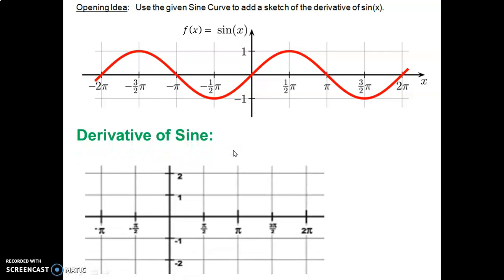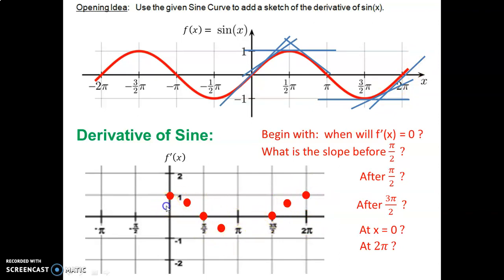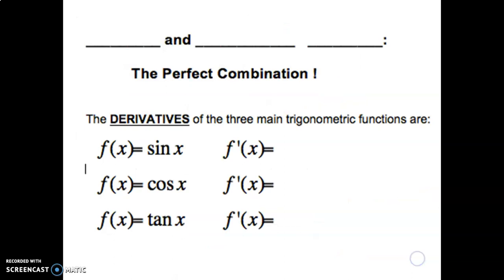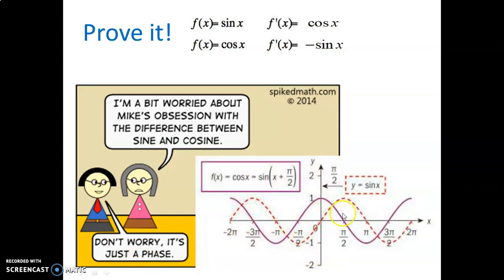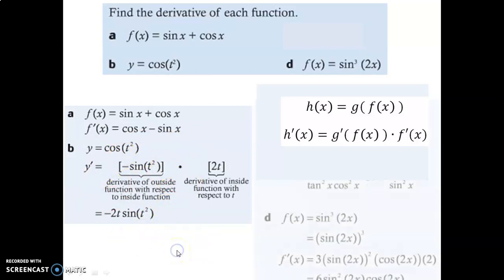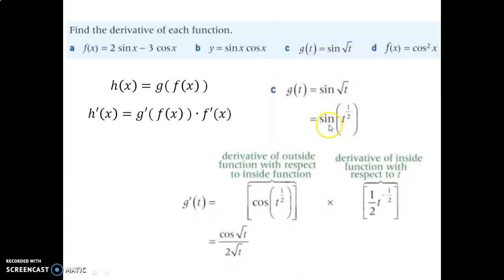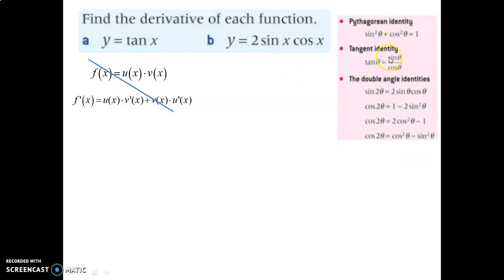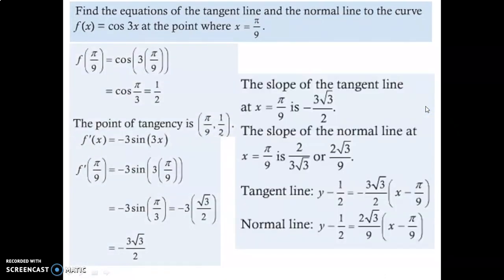Skill Video Derivatives of Sine and Cosine